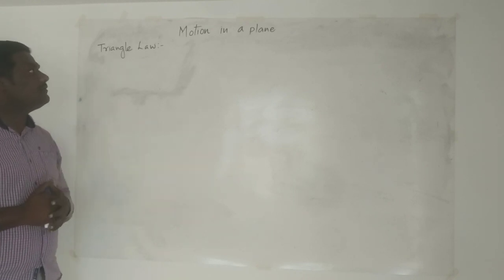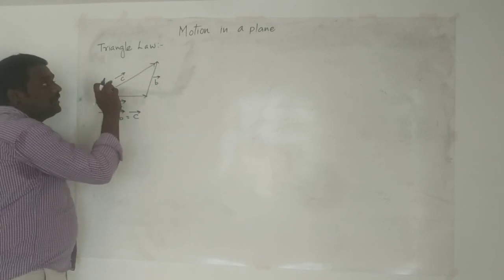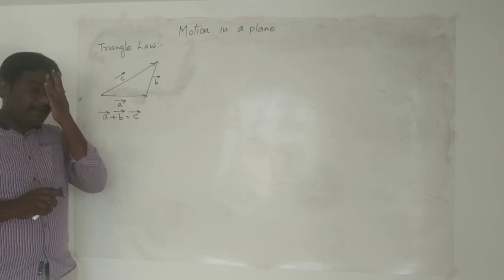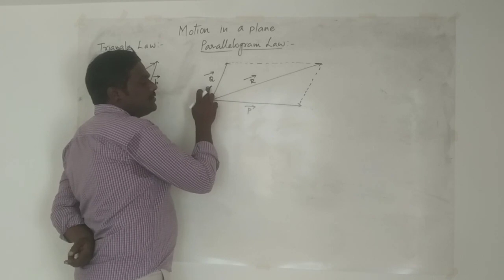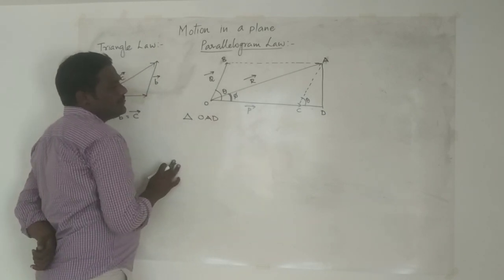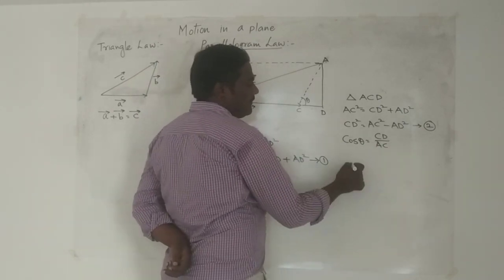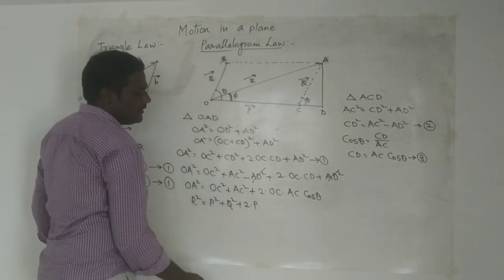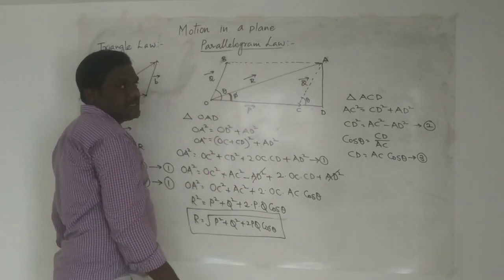MOTION IN A PLANE